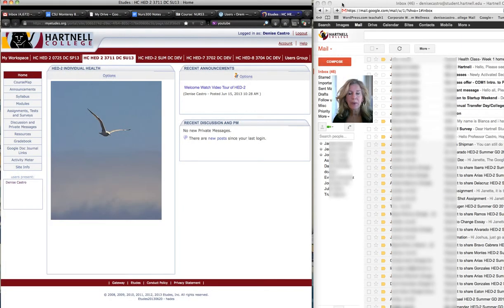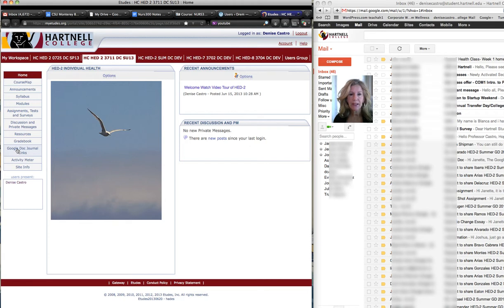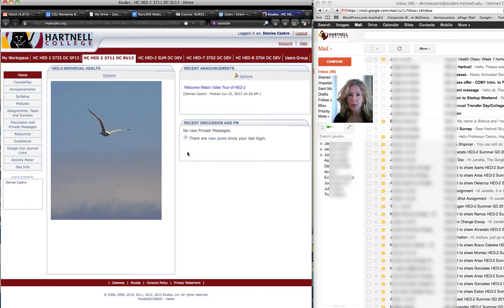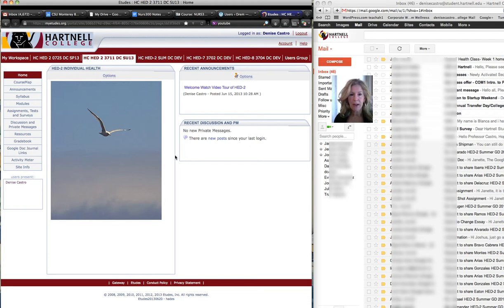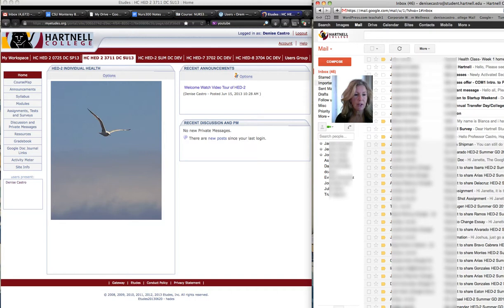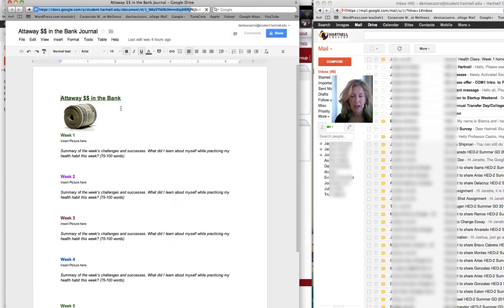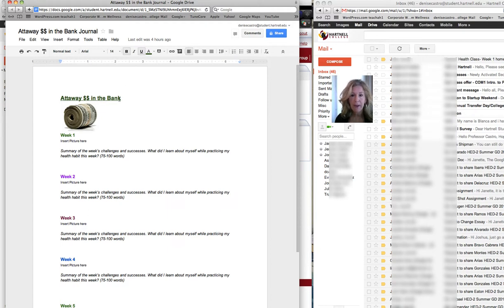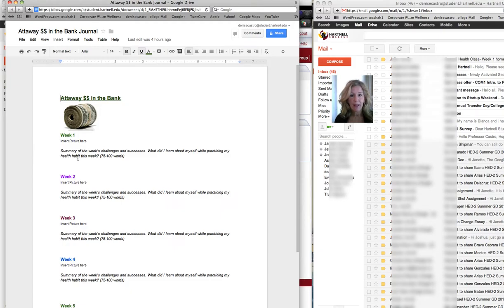How to journal in google docs.mp4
how to access google docs for journal